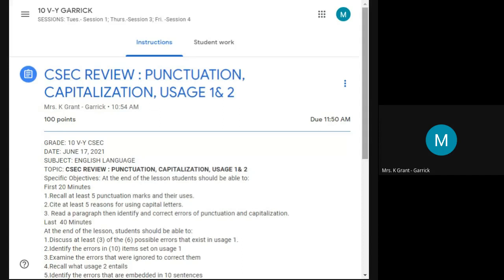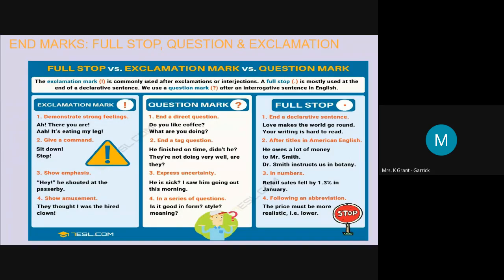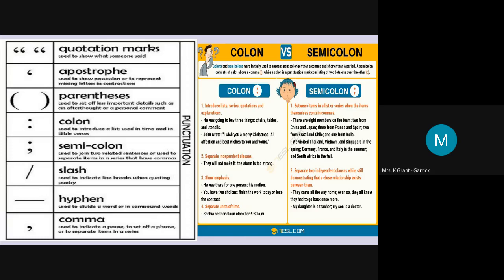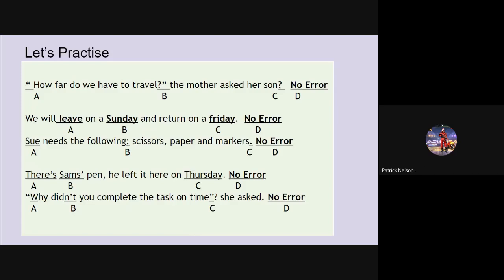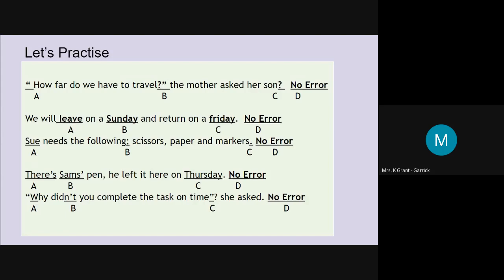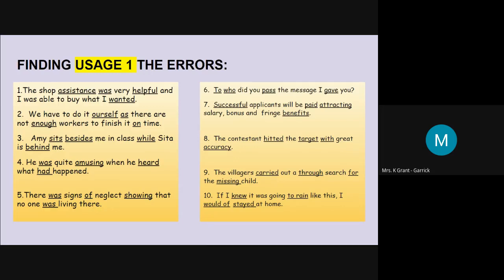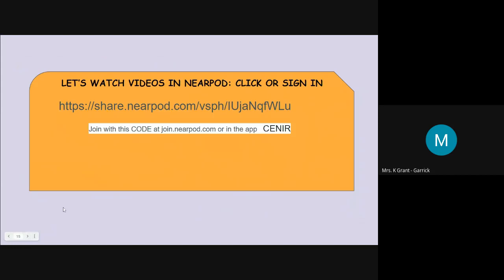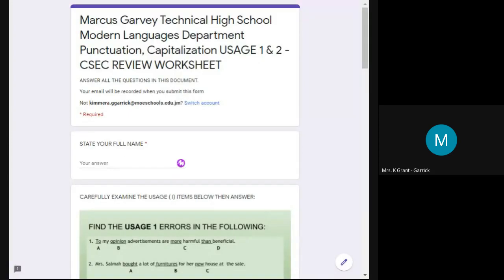RECORDING CSEC REVIEW PUNCTUATION, USAGE 1 & USAGE 2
This is a guide to responding to the concepts in captioned title.